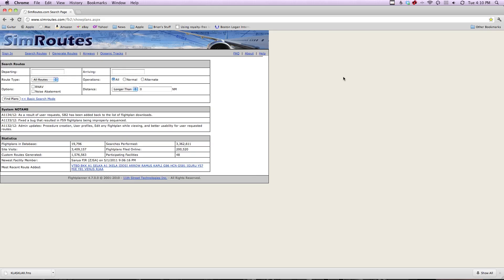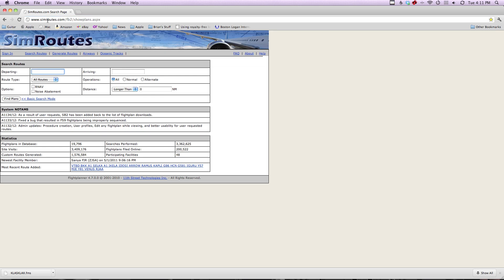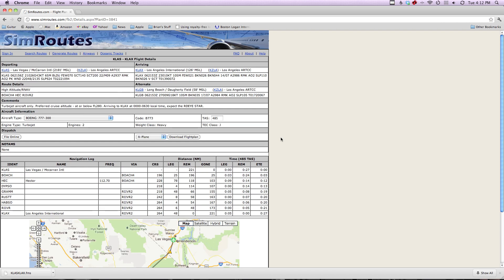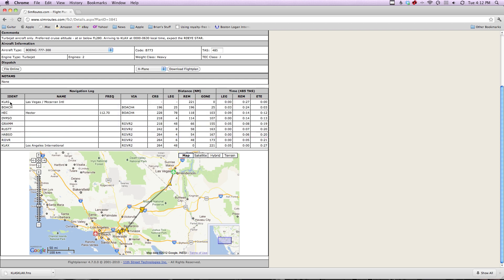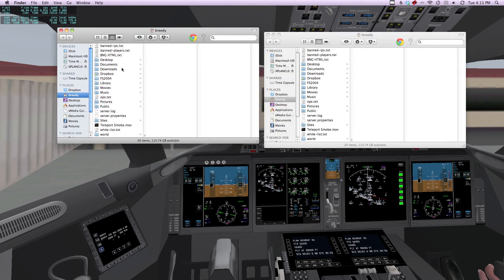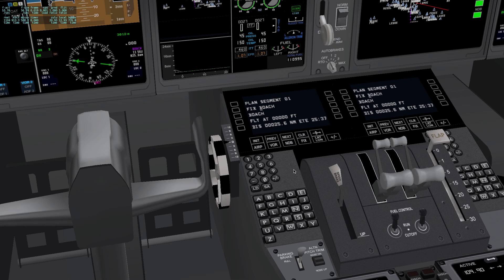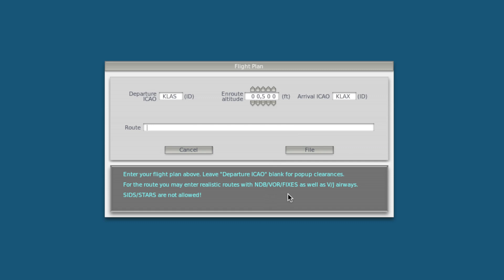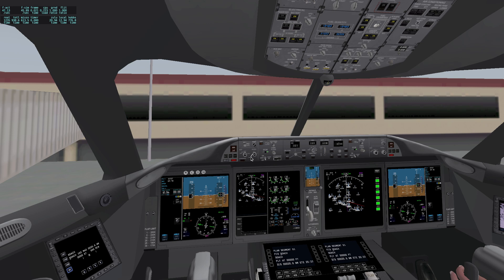How to use SimRoutes w/ X-Plane 10 [HD]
Like for yet another tutorial?